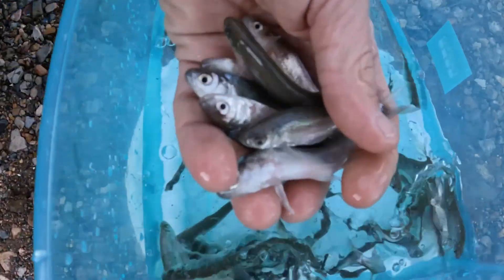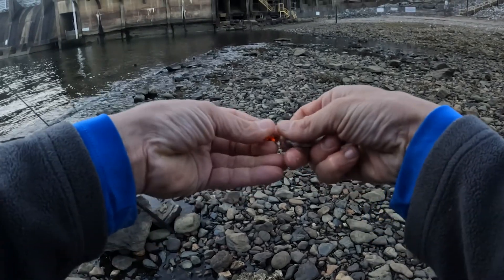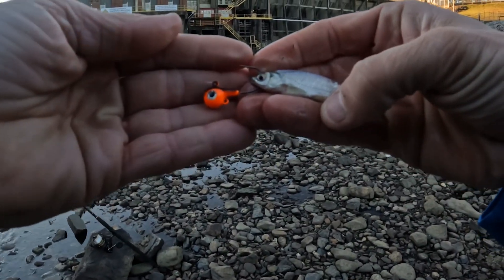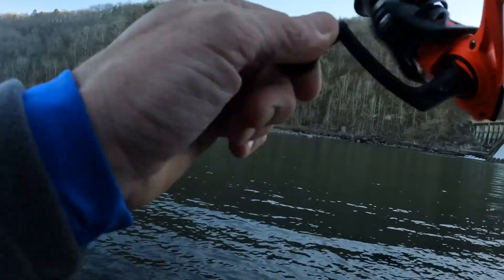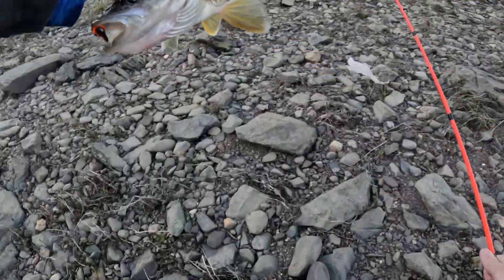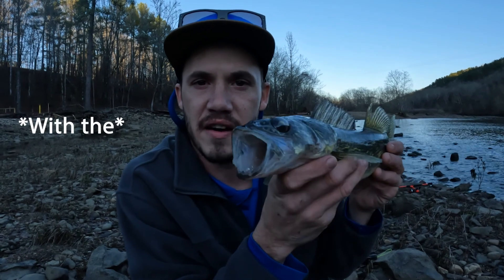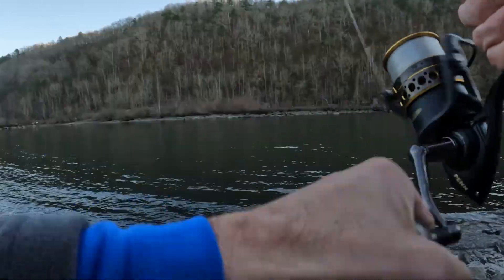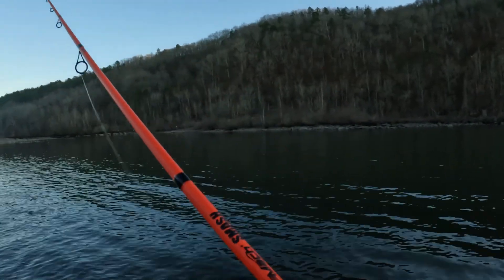[ONE FISH VIDEO] Walleye Fishing With Live Bait!!!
Had about a couple of hours daylight to spare, on my way to pick up my daughter. Thought to give it a shot, and see if I can catch a Walleye for a tournament I am in. Wish I had more action to show you guys, but i accomplished my goal and got a point on the board!

Oh yeah, I proved my buddy, Sean wrong too!!

Gear Used:

**Rods and Reals**
Lew's Smash Combo

**Fishing Line**
8lb mono filament. 1/4oz Walleye jighead, tipped with live bass minnow.